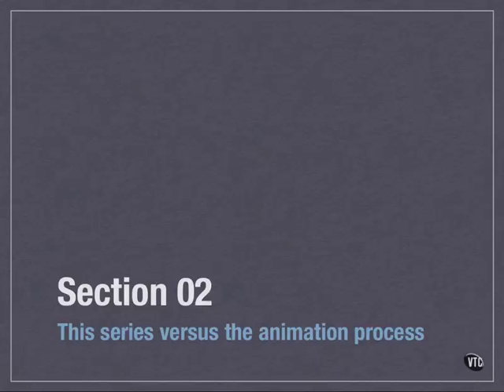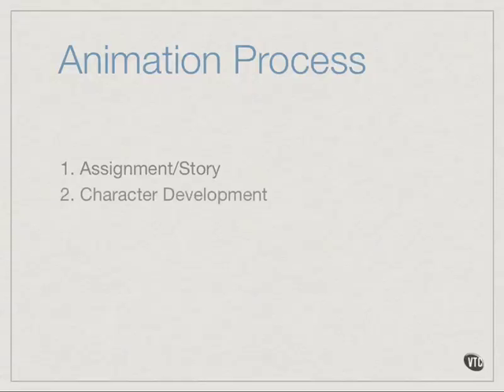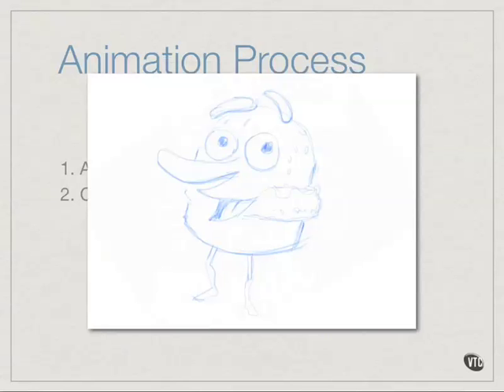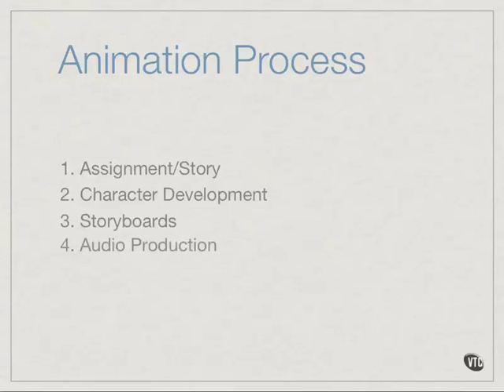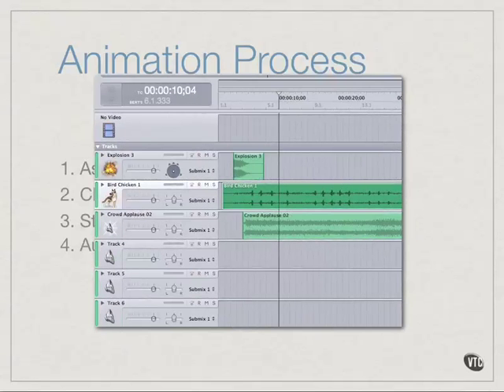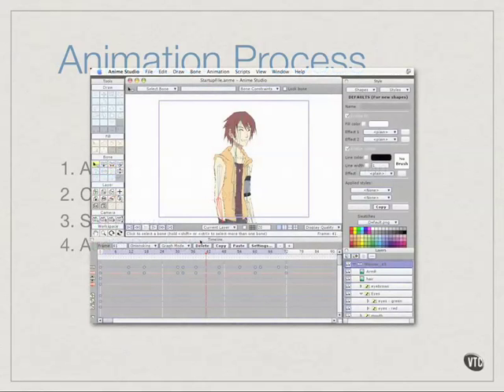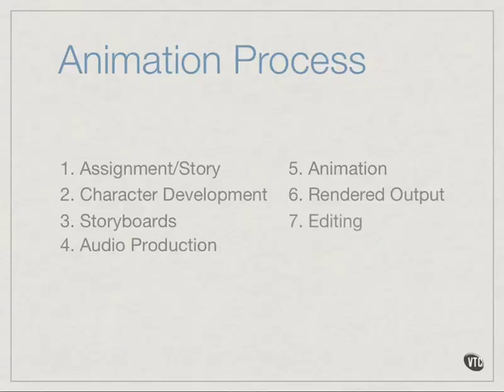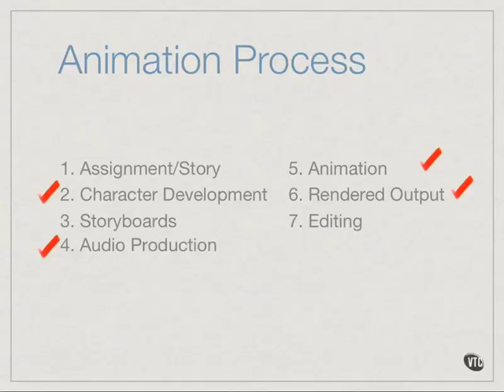02 01. This Series Versus Animation Process-Anime Studio Pro Tutorial